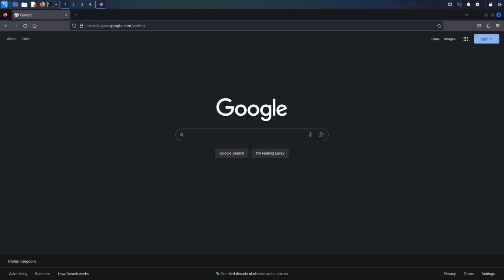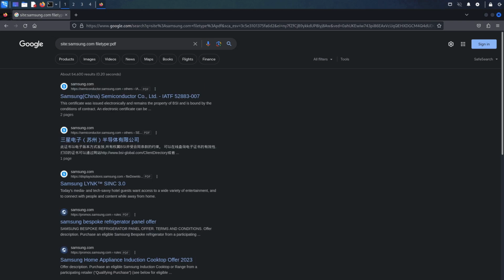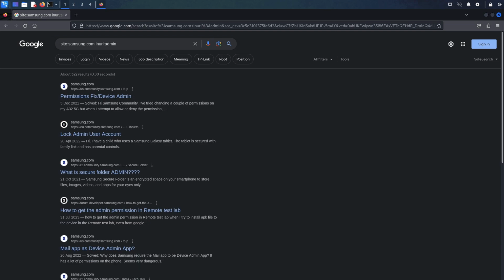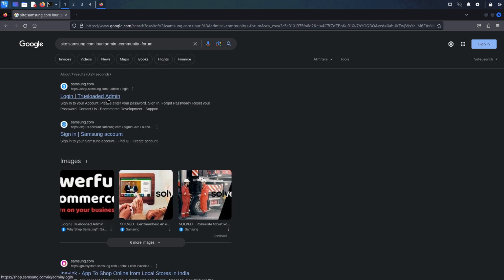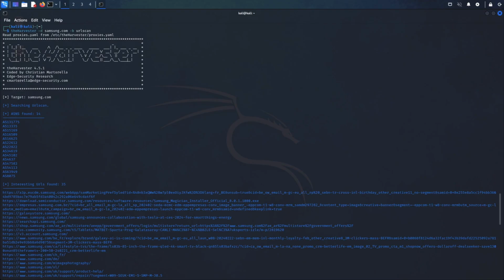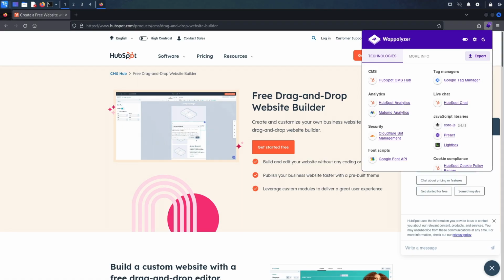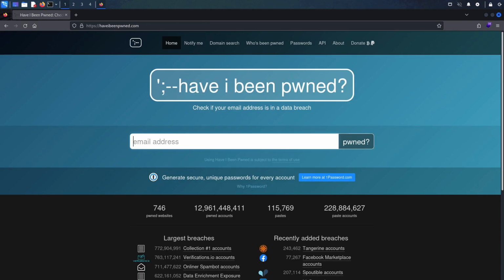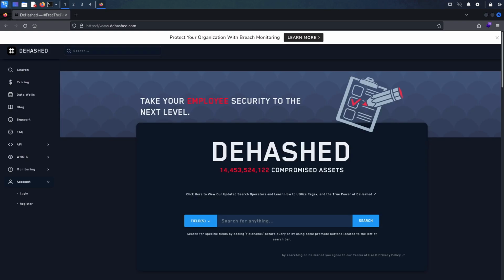Ethical Hacking: 6. Passive Enumeration